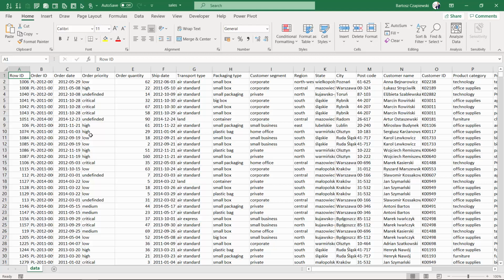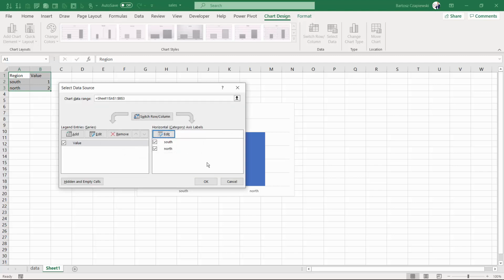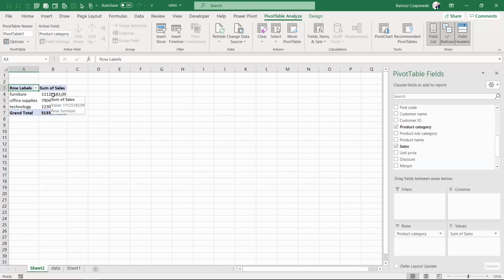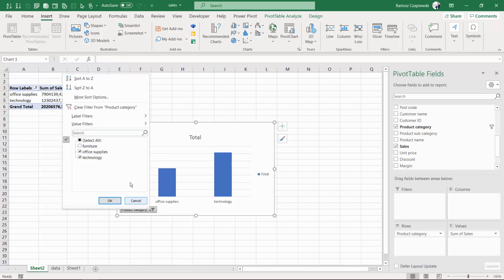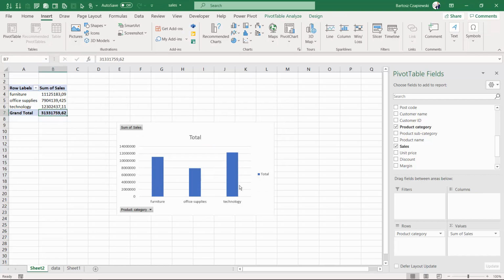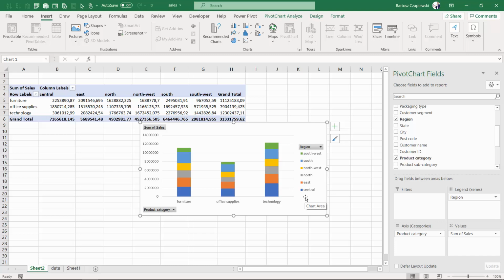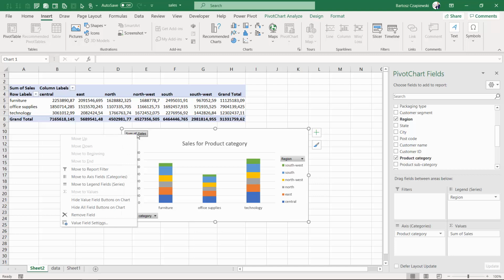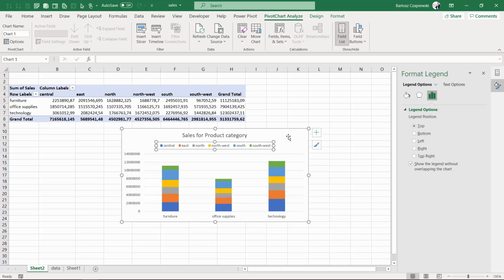6.1. Column chart | Excel pivot tables COURSE